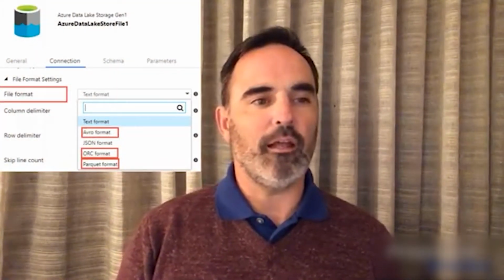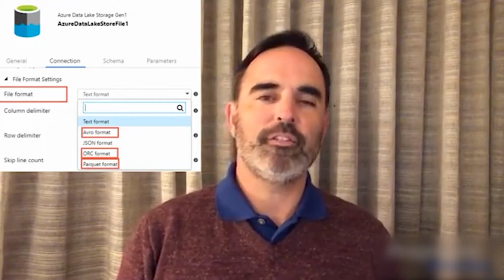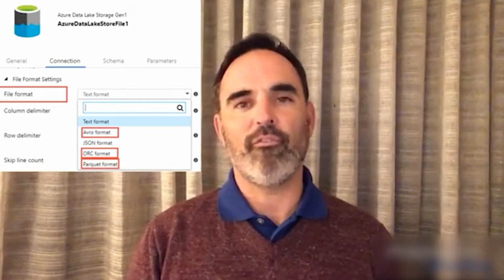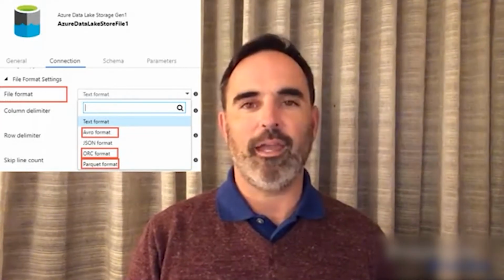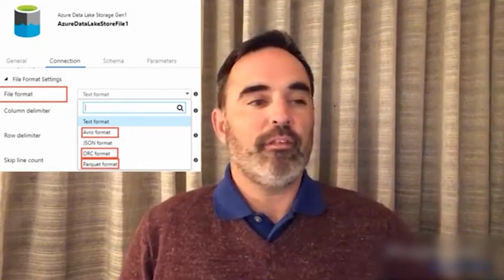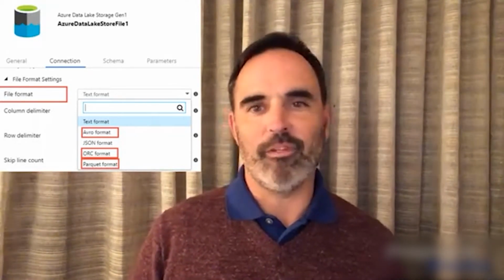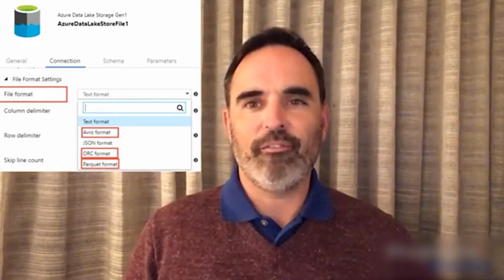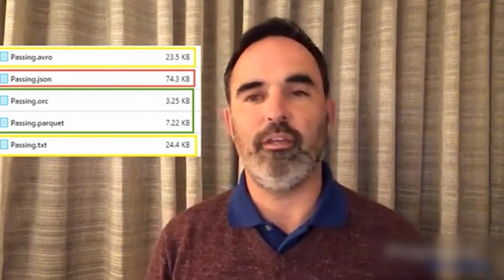Using ORC, Parquet and Avro Files in Azure Data Lake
Learn about using ORC, Parquet and Avro files in Azure Data Lake, particularly when extracting data with Azure Data Factory and loading it to files in Data Lake.